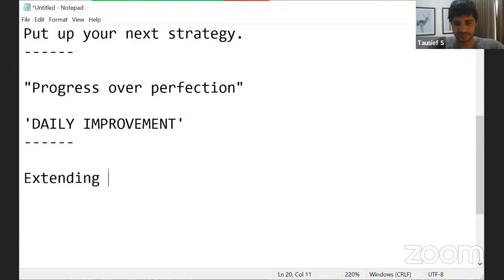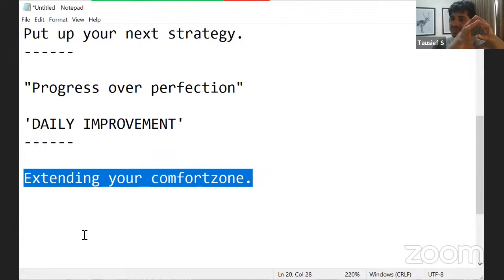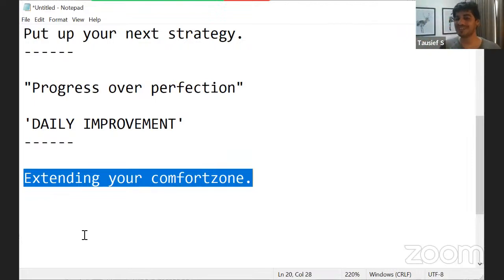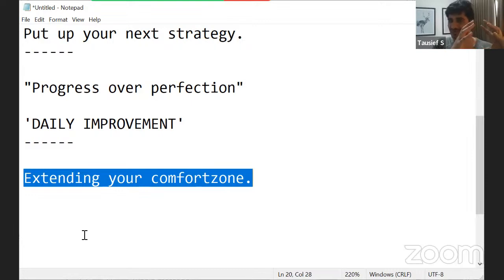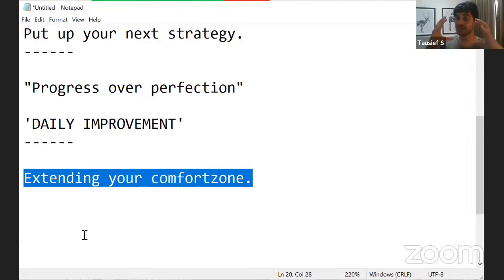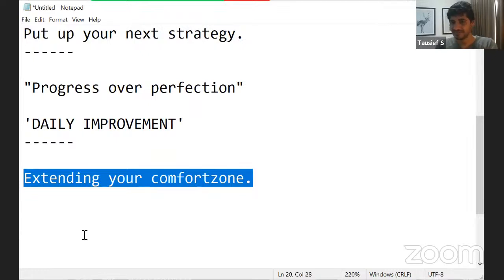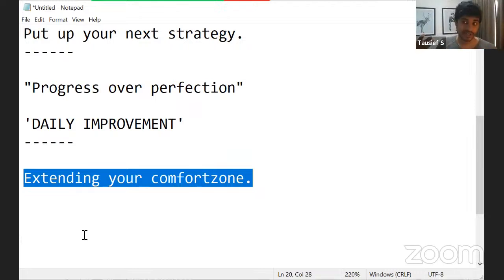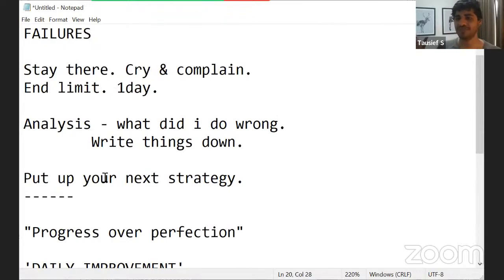How to grow beyond your comfort zone?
🌟 Ready to embark on an extraordinary journey of self-discovery and growth? 🚀 Breaking free from your comfort zone is the thrilling first step! 🌈 Embrace the excitement of the unknown, as each leap into the uncharted territory brings new lessons, newfound strengths, and remarkable stories to treasure. 🌱💪 Challenge yourself to rise above the familiar and venture into the realm of possibilities. 🌍✨ It's in these exhilarating moments that you'll unearth your true potential and unveil the vibrant hues of your capabilities.

🎨 So, how to grow beyond your comfort zone? Embrace the unfamiliar with a heart full of courage, a mind open to learning, and a spirit hungry for adventure. 🌠🌻 Dare to step forward, and you'll find that the magic of growth awaits you just beyond that comfortable horizon! 🌅🌌